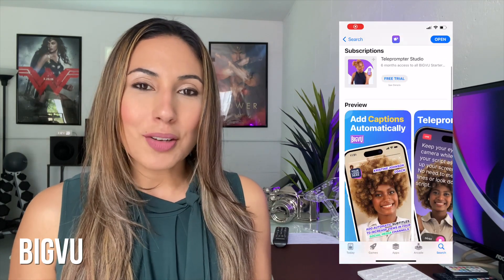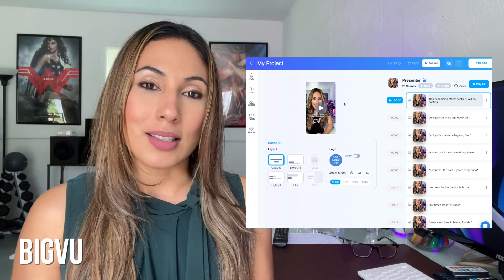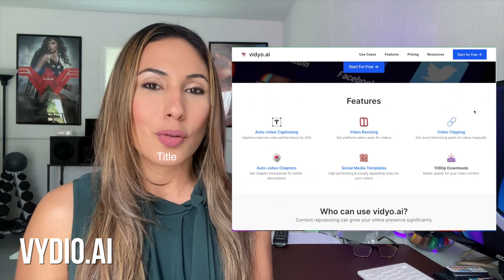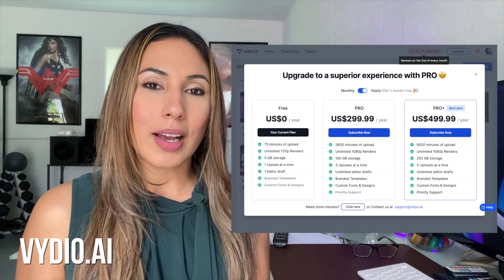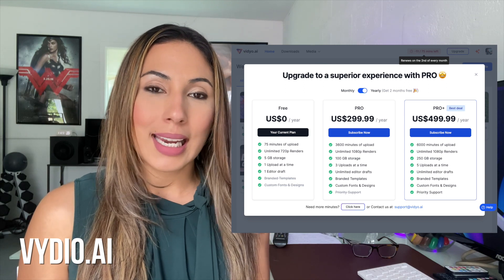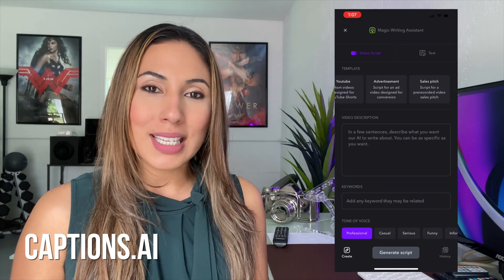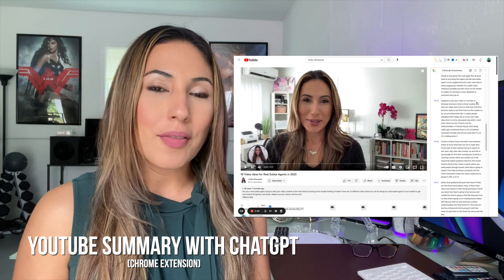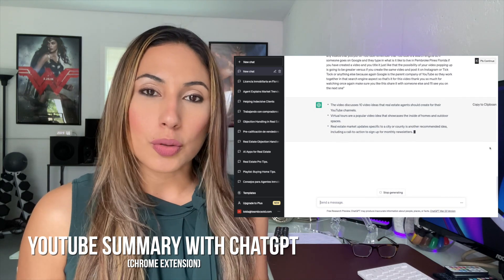4 GAME CHANGING AI Tools for Real Estate Content Creators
Looking to take your real estate content creation game to the next level? Look no further than these four must-have AI tools that will revolutionize the way you produce and promote your videos! In this video, we'll introduce you to BigVu, the ultimate video production tool for real estate agents, YouTube Summary with ChatGPT, which uses cutting-edge AI technology to help you generate engaging video summaries in seconds, and Vydio.ai, an AI-powered video analytics platform that helps you measure the performance of your videos and optimize your content strategy. Whether you're a seasoned real estate content creator or just getting started, these tools will help you create professional-grade videos that will attract and engage your target audience like never before. Don't miss out on this game-changing advice – watch the video now!

⚡️NEW AGENT BOOTCAMP COURSE: Are you new in the business, lost and confused and need some guidance? Then this program is for you!

⚡CALIFORNIA & FLORIDA REAL ESTATE: Looking to buy/sell/invest or have a referral?

⚡️WEBINARS/MASTERMINDS/EVENTS: Learn about any upcoming trainings and events both in person